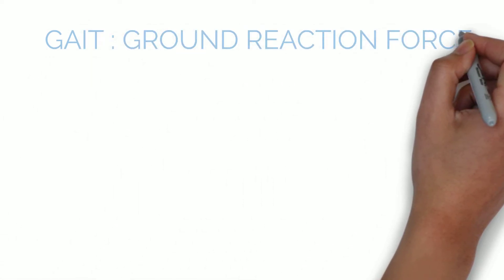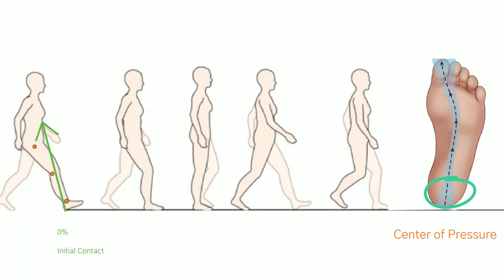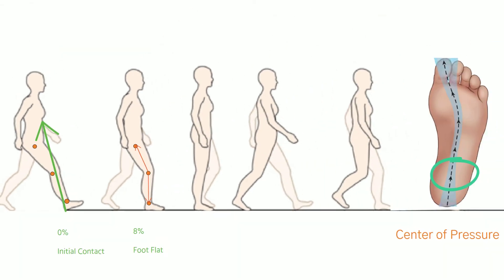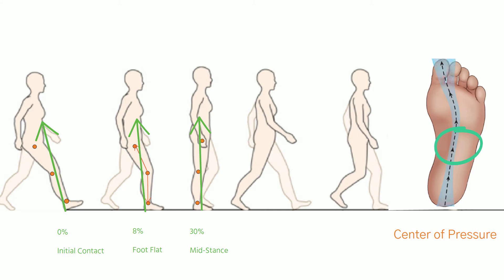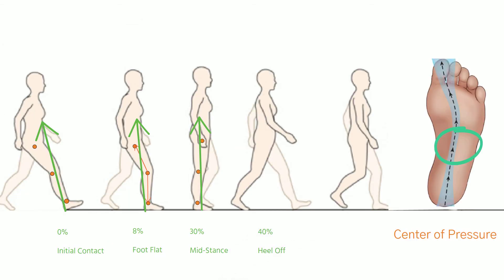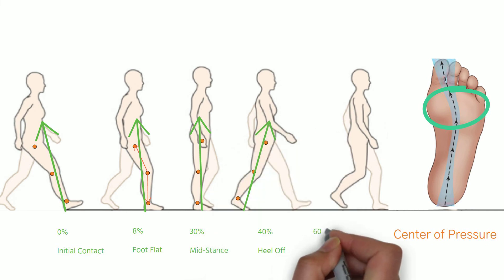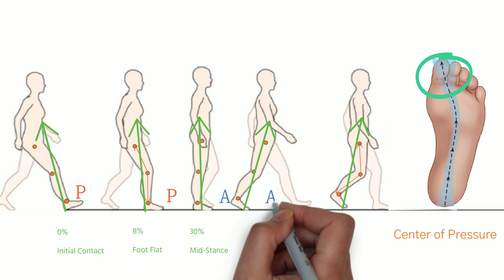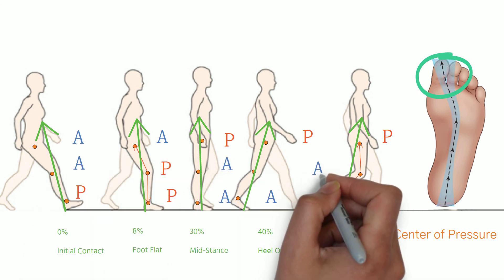Ground Reaction Force During the Gait Cycle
After watching this video you will be able to describe the path of the ground reaction force throughout the stance phase of the gait in relationship to an individual joint: hip, knee or ankle.